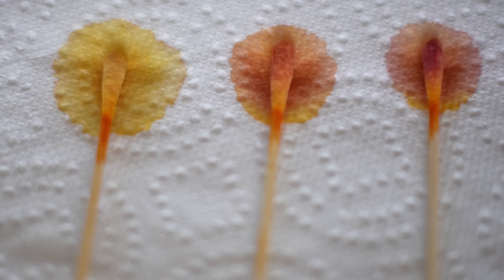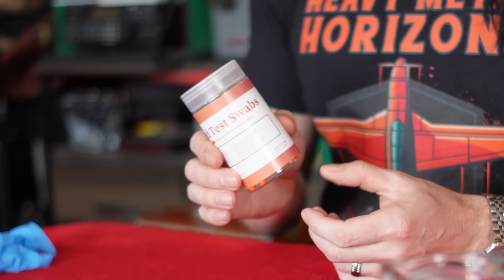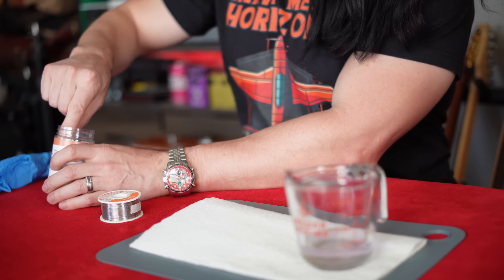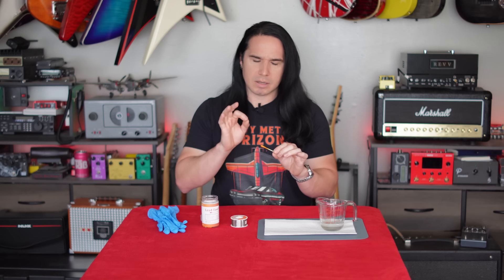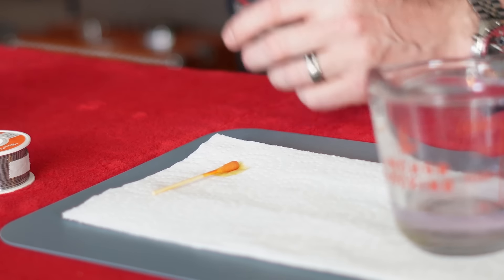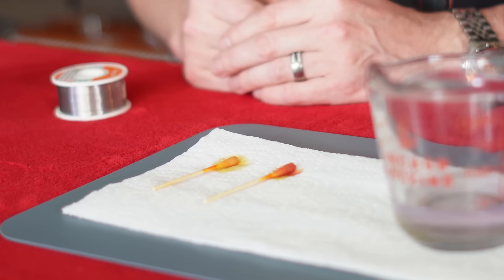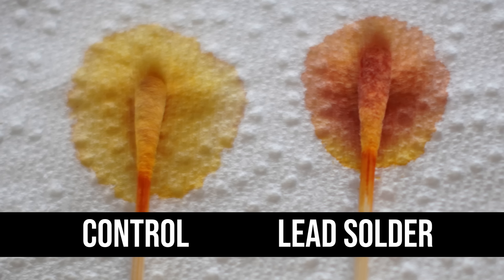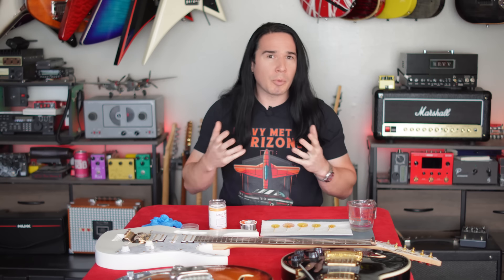LEAD Contamination In Guitars: 3 of Mine Tested Positive!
Over the years I've received a number of comments on my videos, usually when I'm reviewing Chinese guitars, saying “hey watch out, I bet they use lead paint”. So after a long time of getting these comments, I thought, hey I'll make a video testing my guitars for lead, and finally put this myth to rest! Oops! Turns out 3 of my guitars tested positive for lead... and it wasn't in the way that I expected! Here's one more reason to not buy a Chibson: lead contamination in the guitars!

Lead test kit (Amazon)